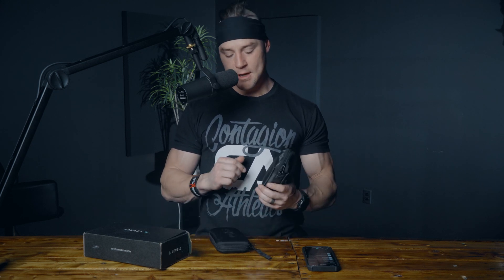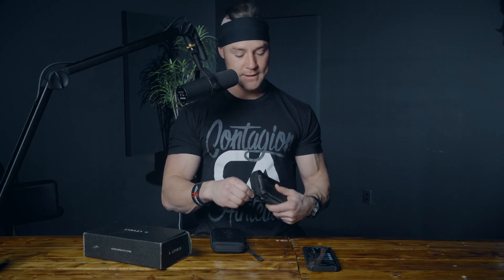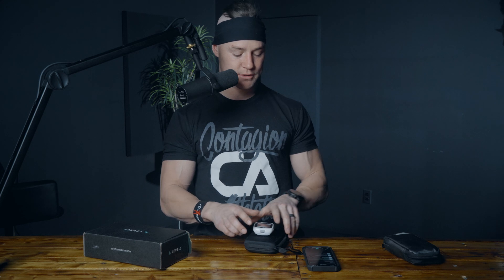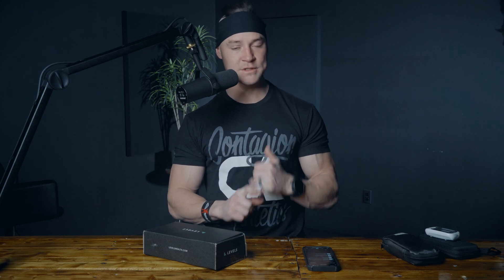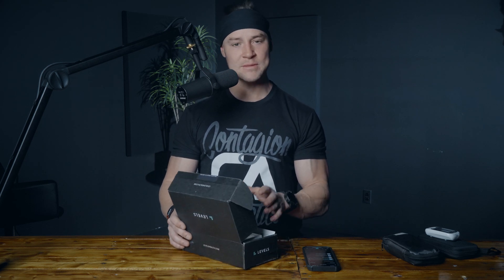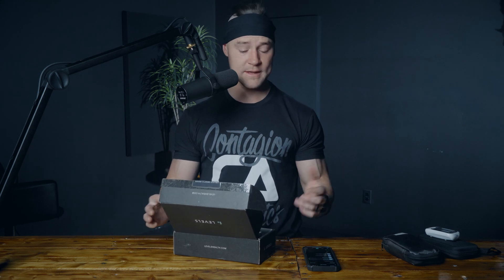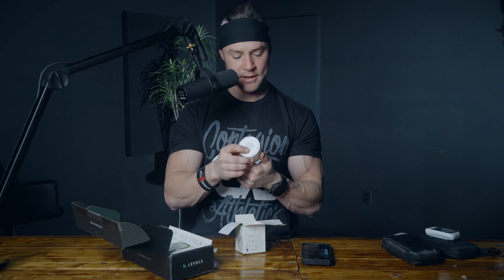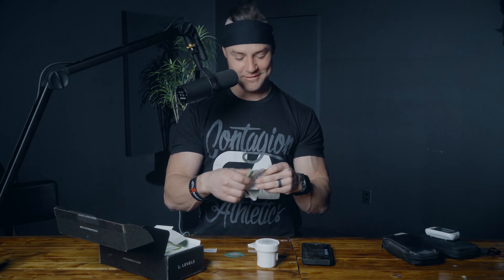Dexcom/Levels CGM Experiment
I'm stoked to take the new Dexcom CGM for a spin!  I went through the Levels site and signed up to be a part of their study in order to gain access to the new G7 sensor.  I'm all about the data and I'll be using these to see how my body responds to various intakes throughout the remainder of this reverse diet.